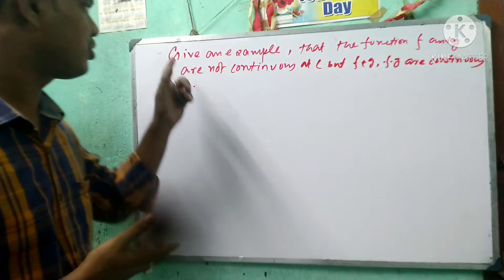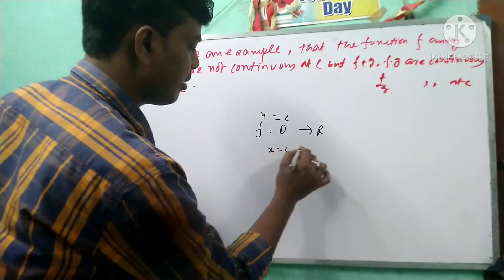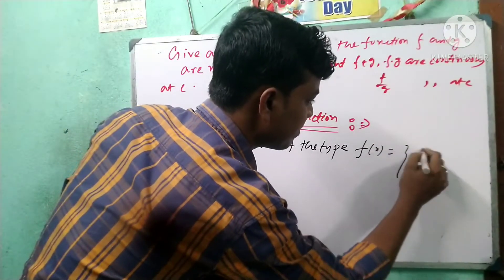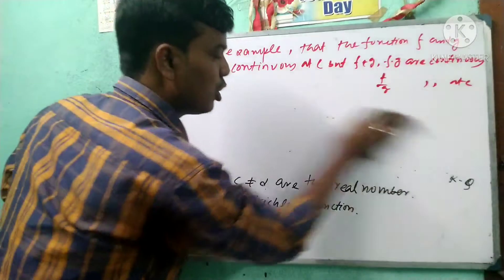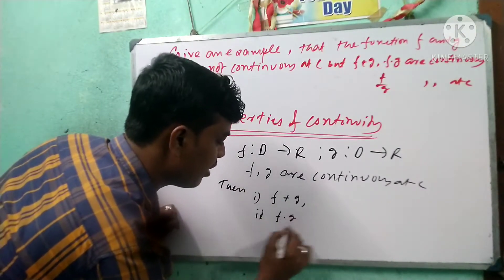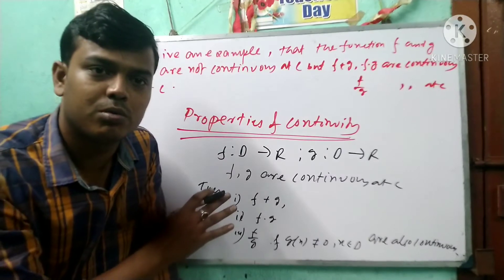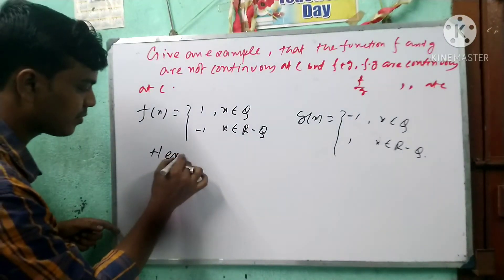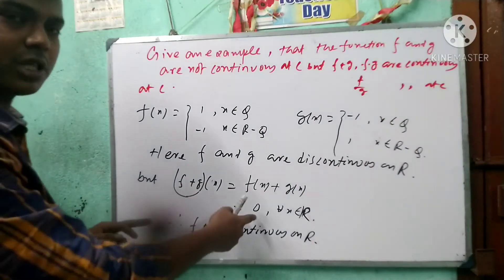Sum & product&division of two discontinuous function is continuous solution of s.k.mapa book.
FOR UG,M.SC ENTRANCE